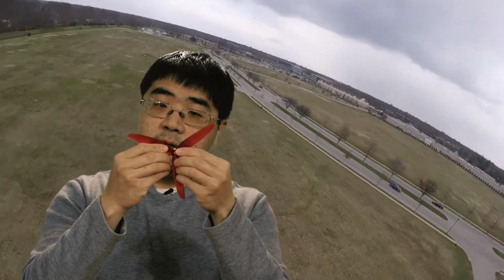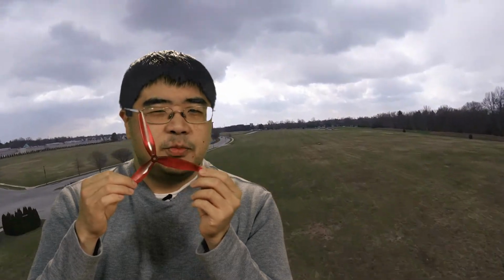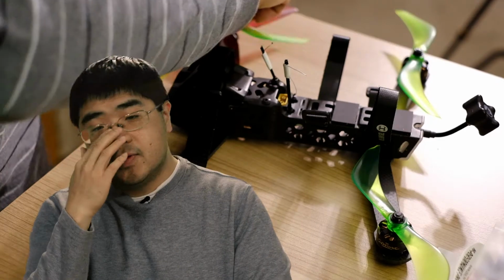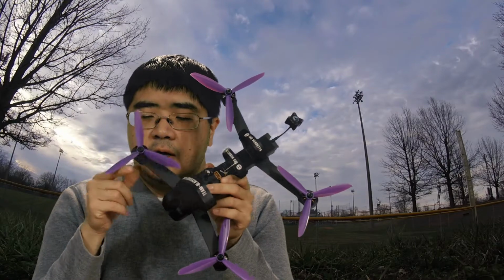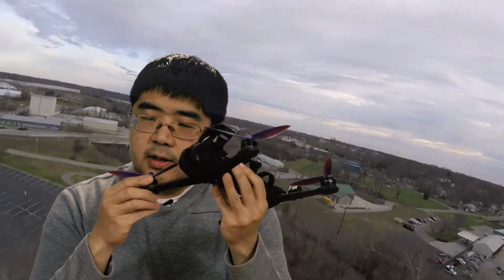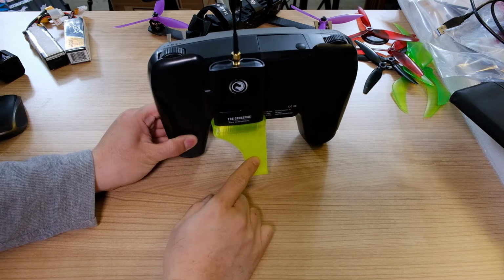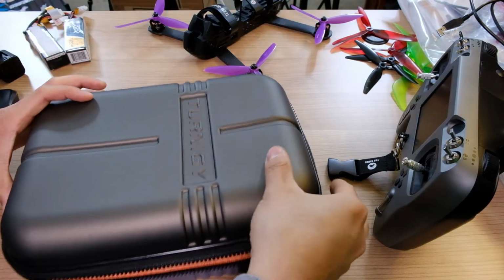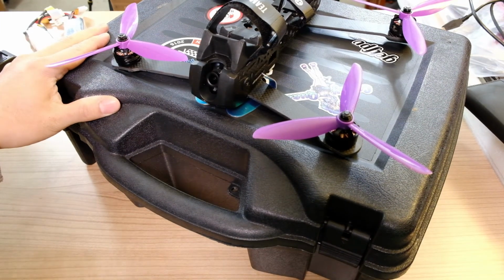TBS Long Range Vendetta - 4s and 6s testing and some gear talk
finish started putting a GoPro on my fpv flying. I starting to test the flying range, different propellers and 4 cell or 6 cell batteries. It has been a lot of fun flying this around.